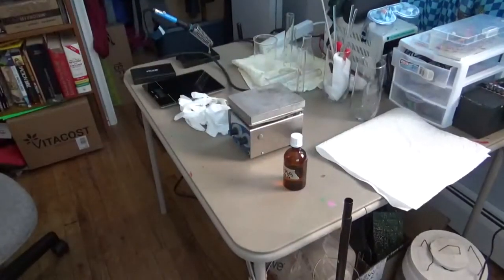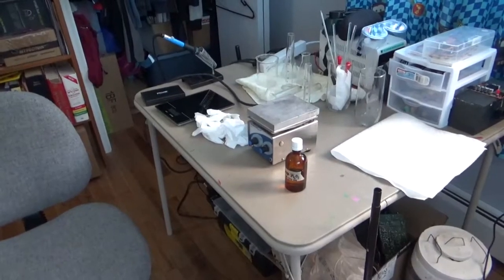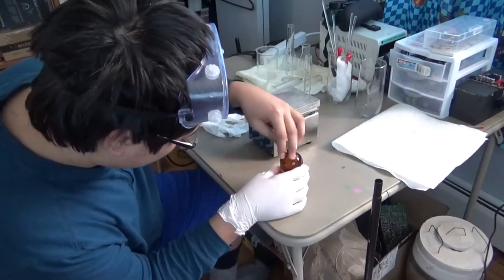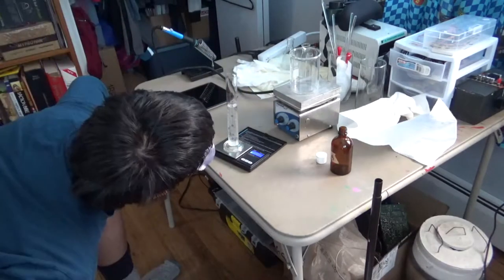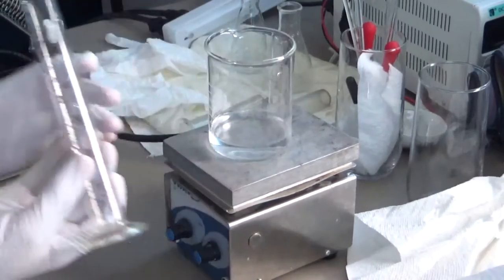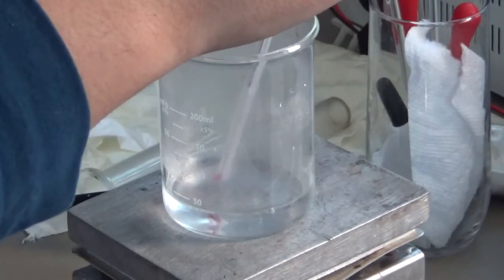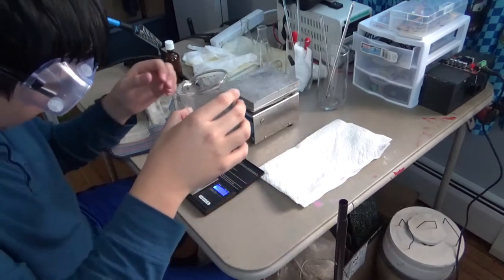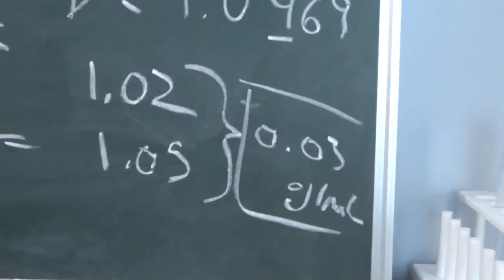Determining Concentration Using Density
Today I use a very simple, but accurate way of determining the concentration of a solution. Using the density (or specific gravity). The solution I measure here is hydrogen peroxide. The same stuff I concentrated in a previous video. If you would like a more precise way of measuring concentration, I would recommend a titration, but this method is very simple for basic results.

jbsnap00